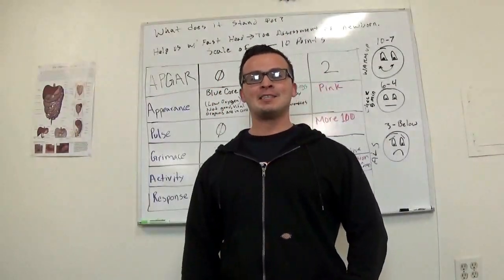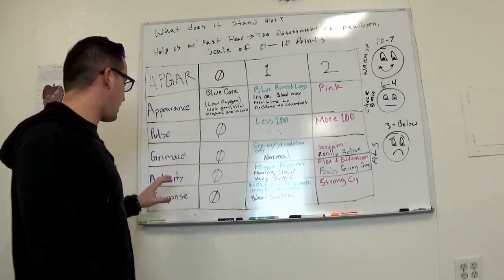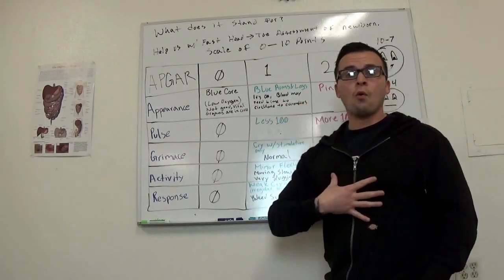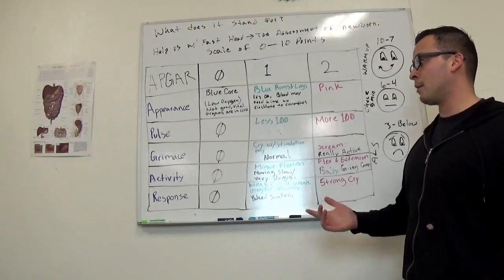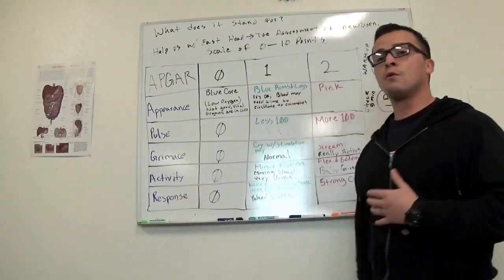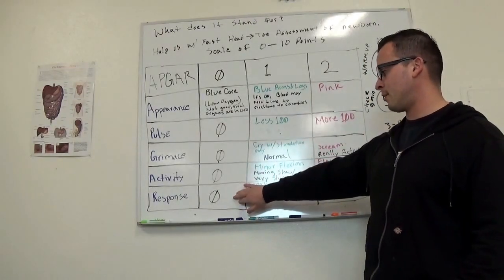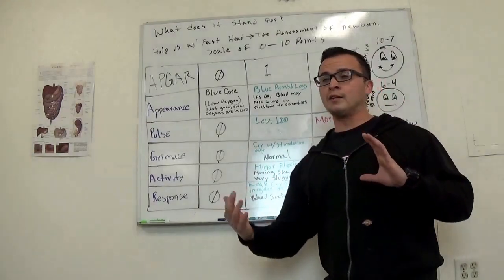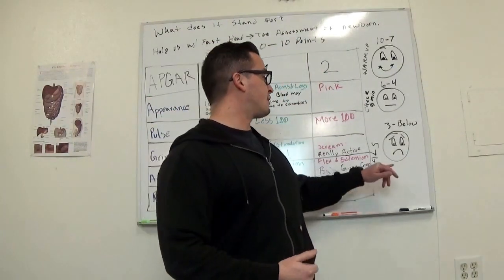EMT APGAR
Recently Published Book:
Emergency Medicine- Introduction/History/Wellbeing/Ops/Terrorism: